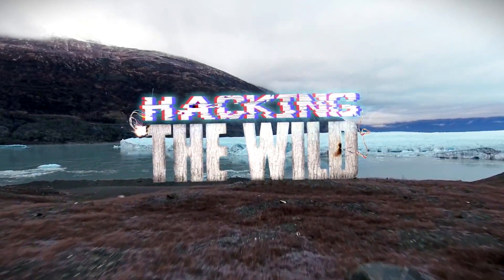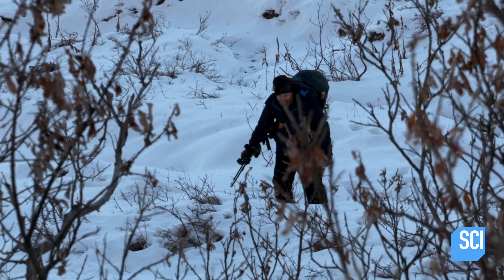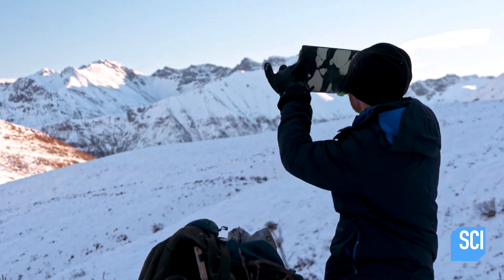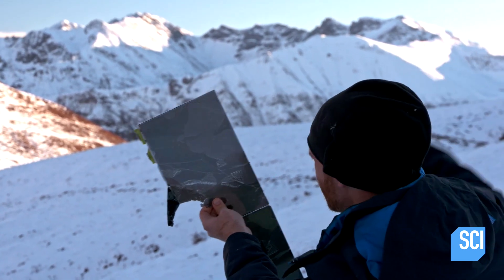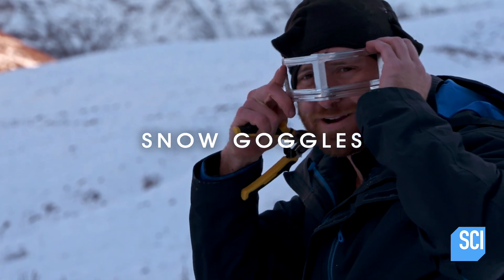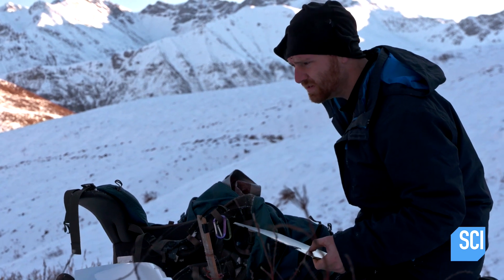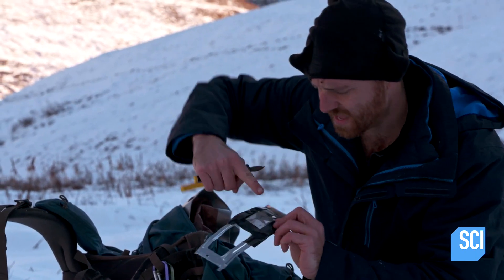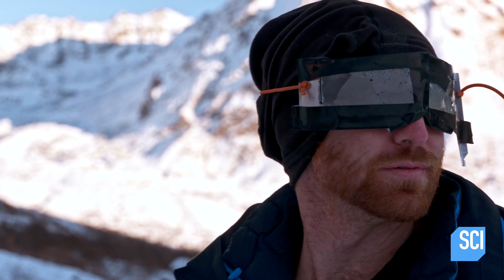Your Laptop Screen Can Save You From Snow Blindness And Double As A Compass!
Hacking the Wild | Wednesdays at 10/9c on Science Channel
Sunlight bouncing off snow makes it incredibly tough to see clearly. Andy created DIY snow goggles using a laptop screen. Desperate times call for desperate measures.

More Hacking the Wild!